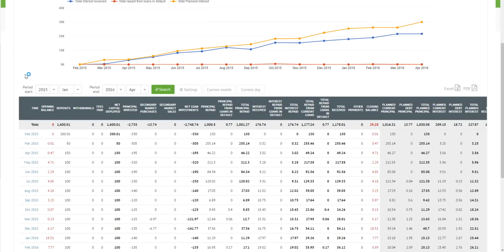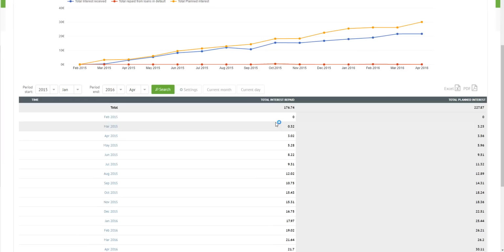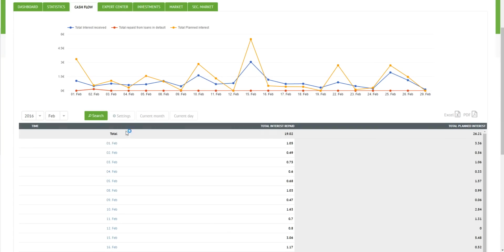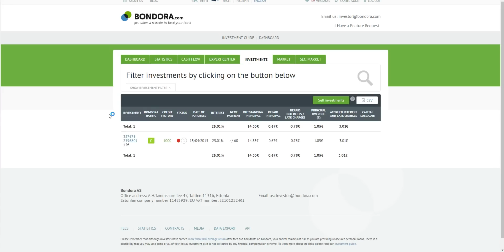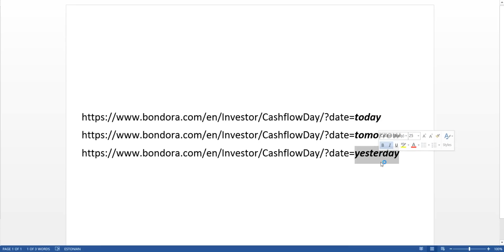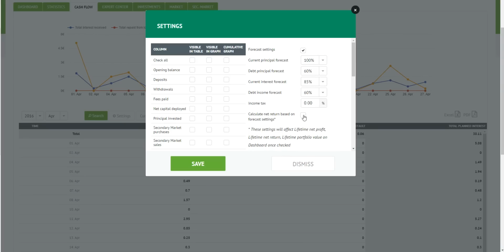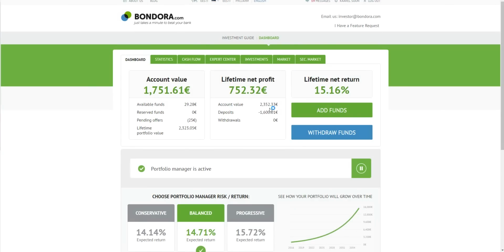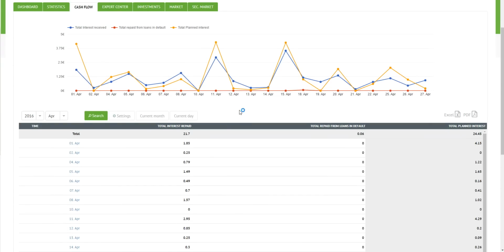A guide on how-to understand your cash flow basics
This video will guide You through our Cash Flow basics to explain a few concepts that are useful to understand.